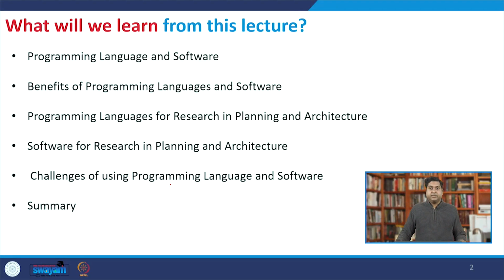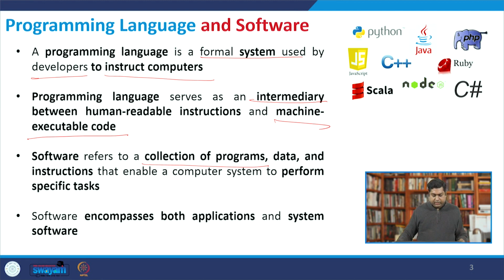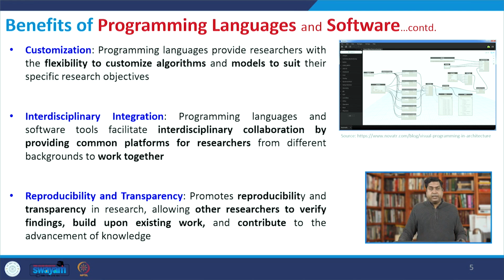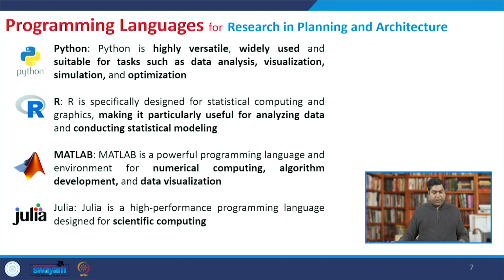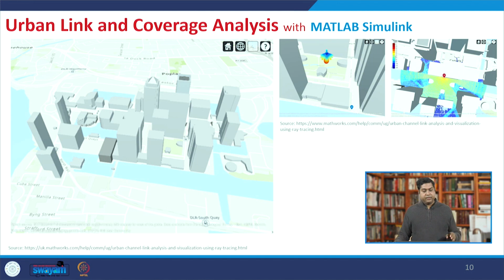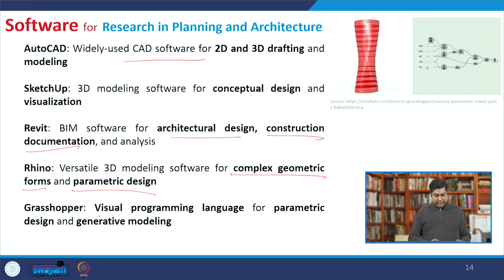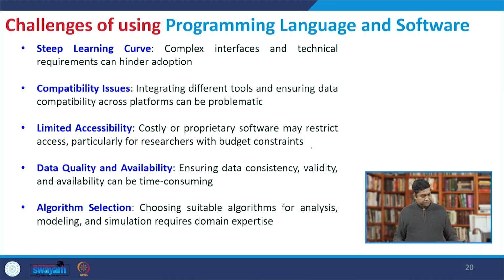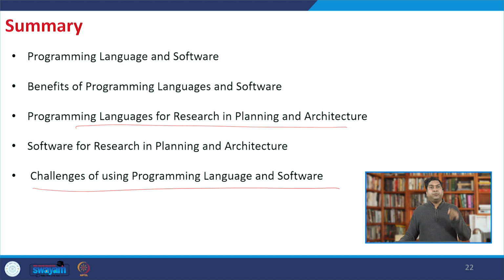Lecture 59: Programming Language and Software for Research in Planning and Architecture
This lecture provides an understanding of usefulness of programming languages and software in conducting research in planning and architecture domains.